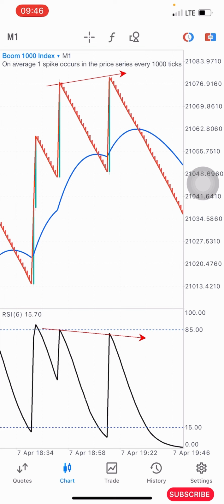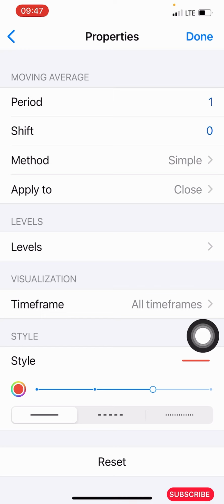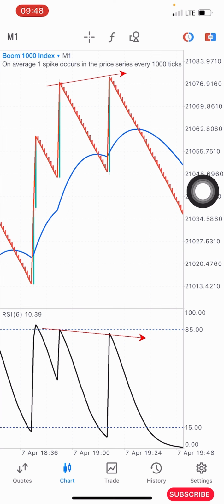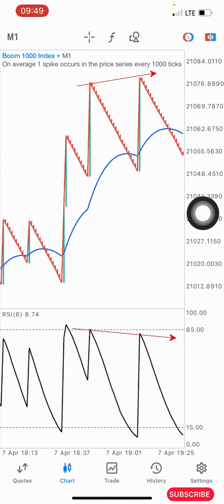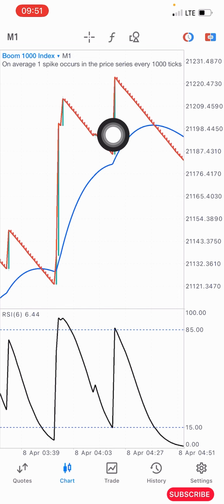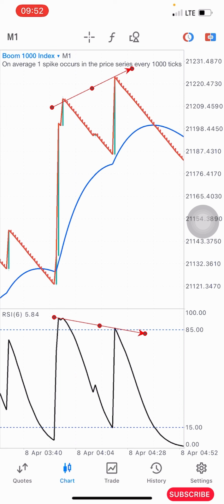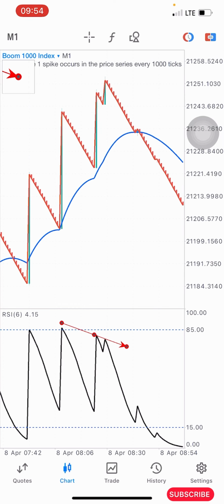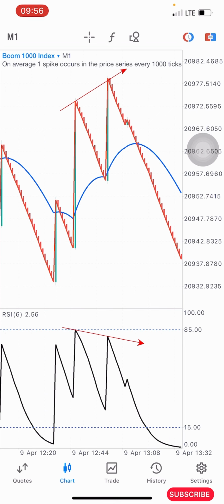Boom and Crash/ How to Trade Using Divergence/ Pick (5) Candles Without Spikes